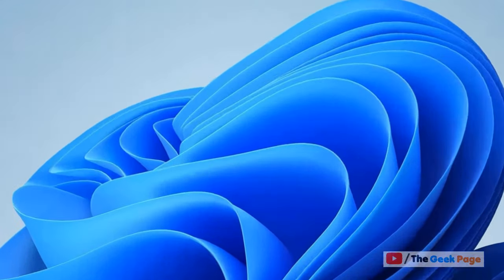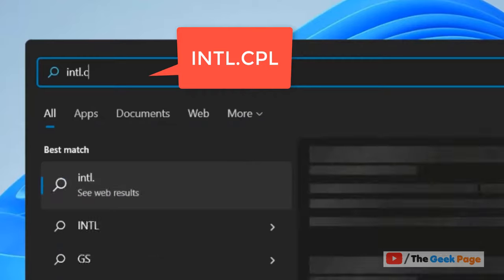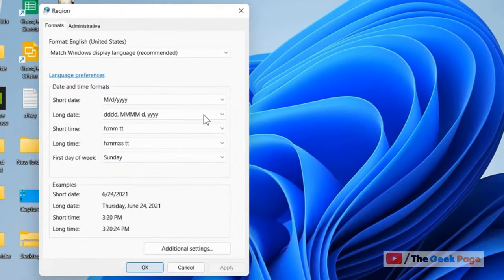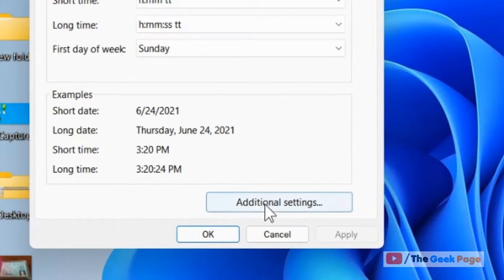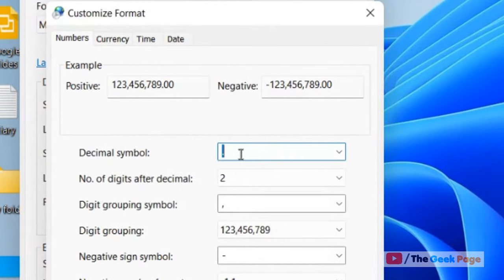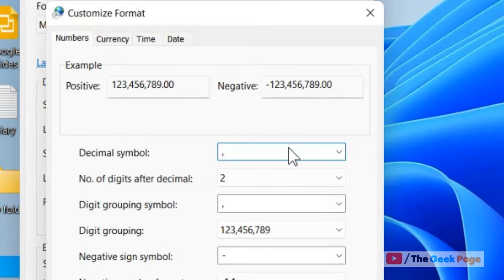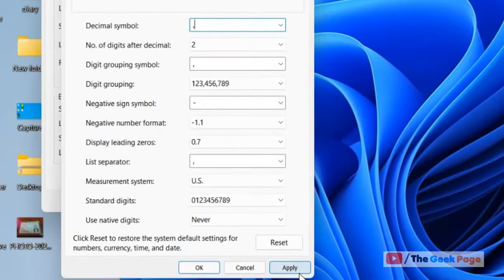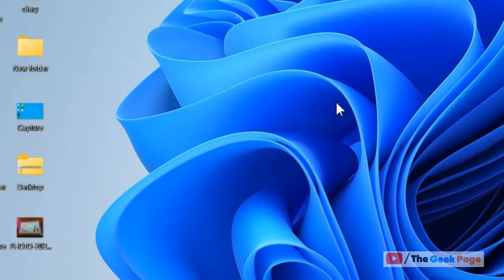how to change decimal point to comma in windows 11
how to change decimal point to comma NUMBER FORMAT in windows 11